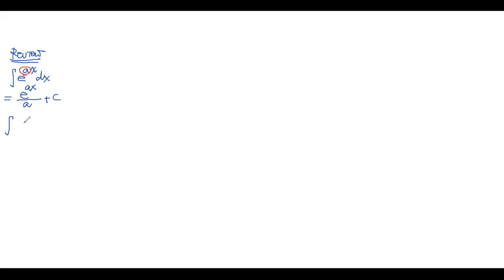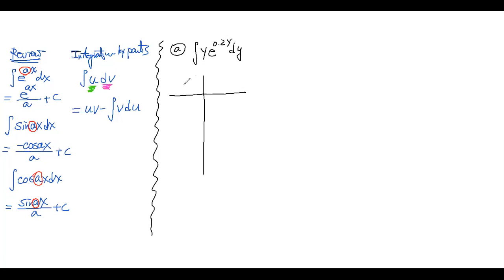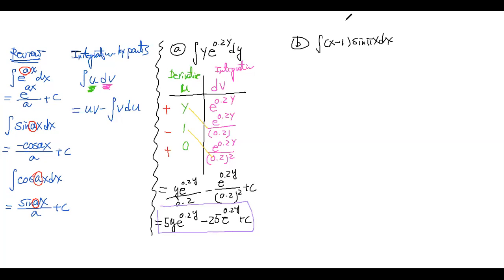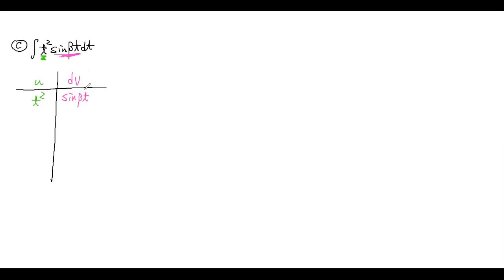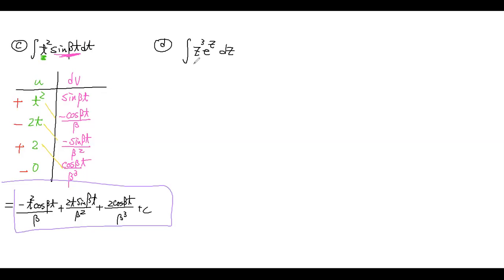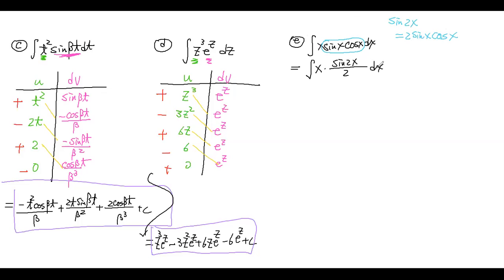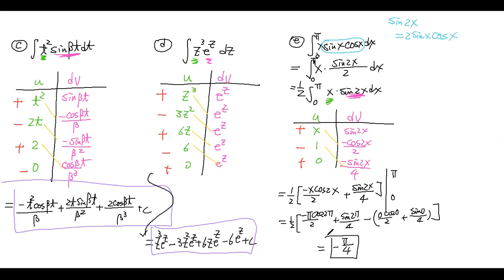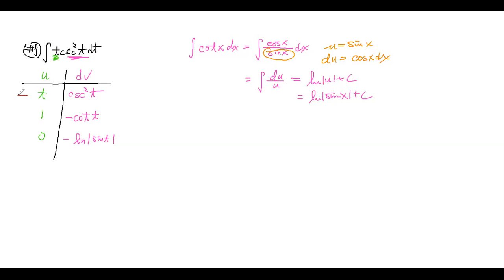Integrate By Parts -- Practice #1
How to apply integrate by parts techniques when Integrands are multiplication of polynomials  and exponential
/Trig functions  functions